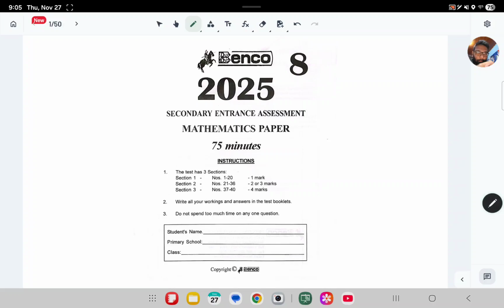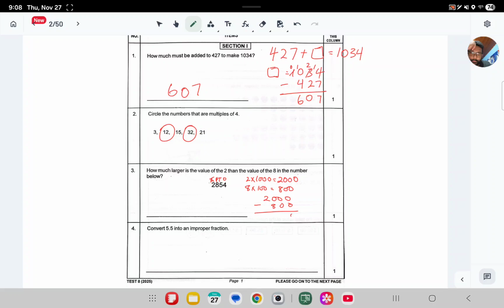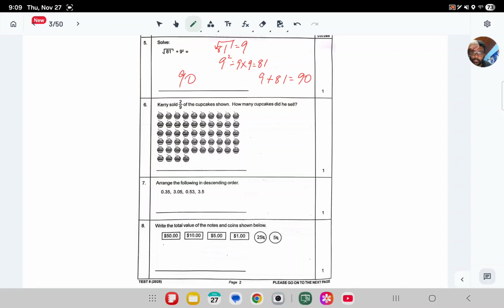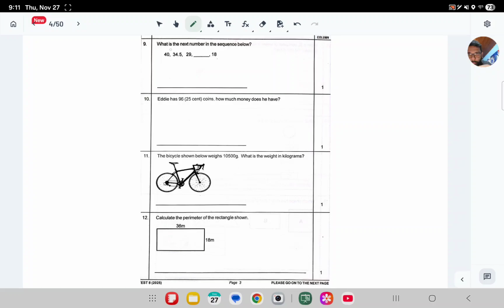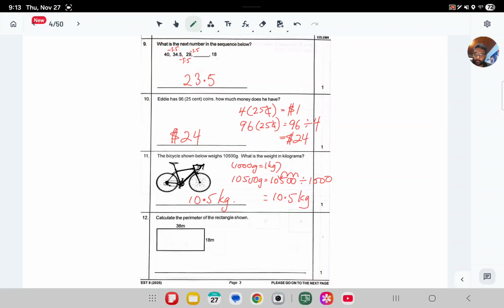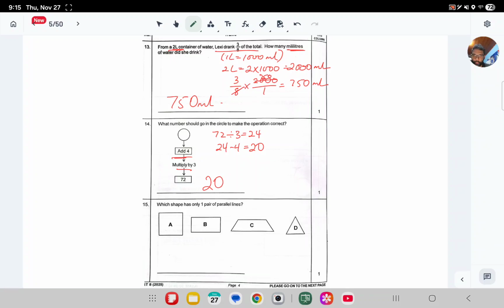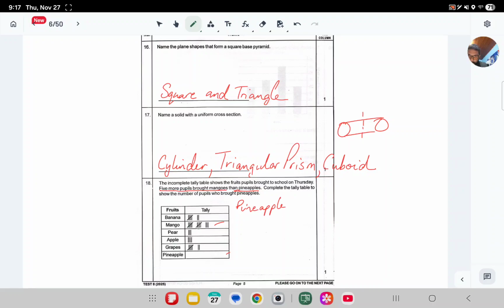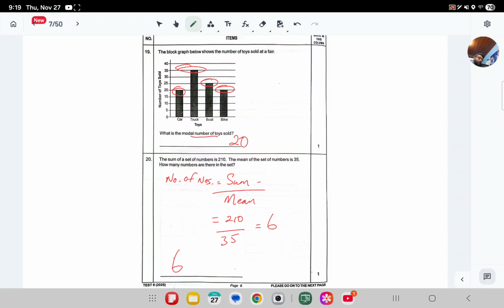BENCO 2025 MATH SECTION 1